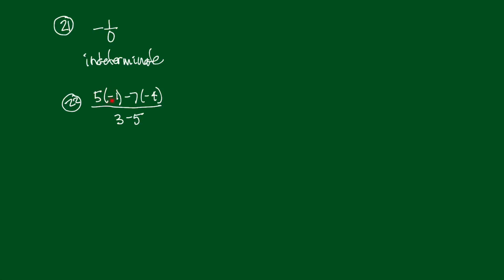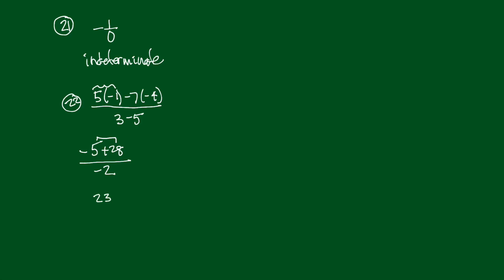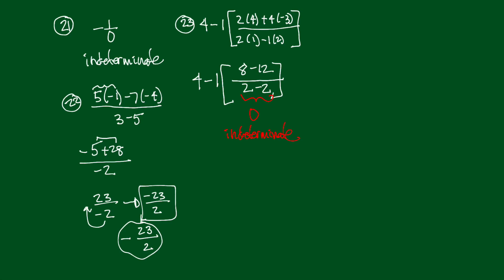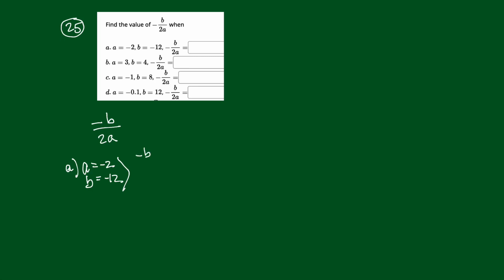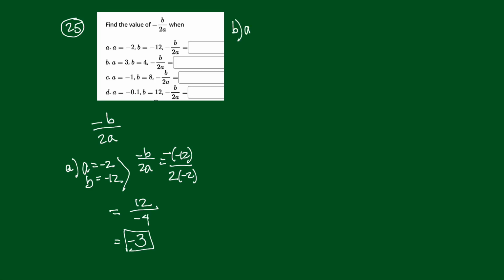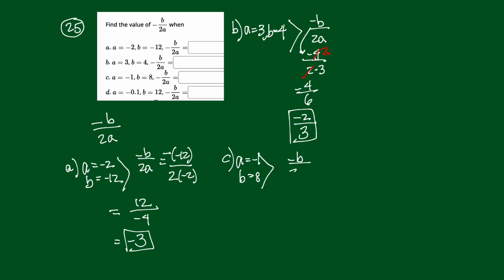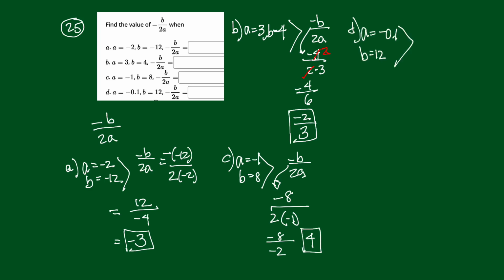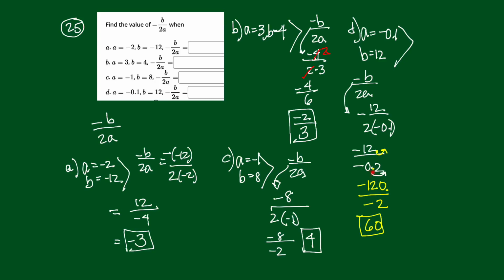CA 3 - Problems 21-25